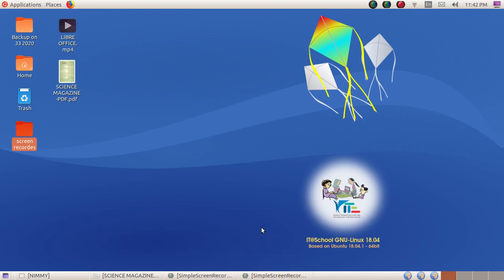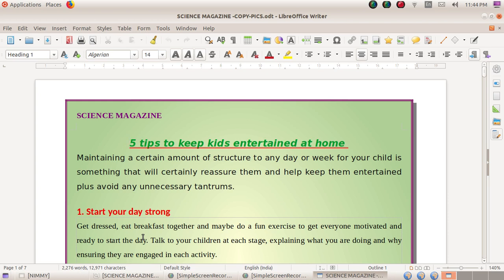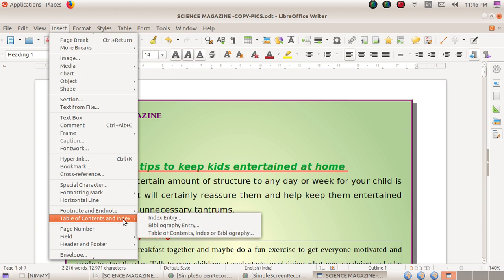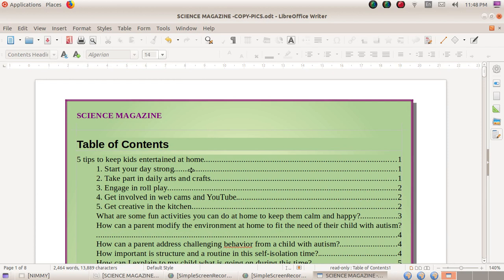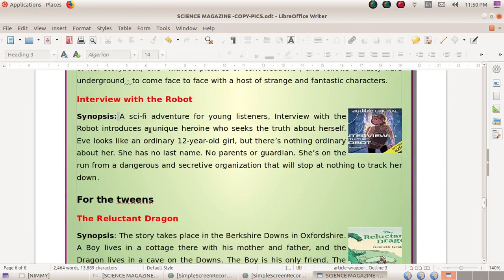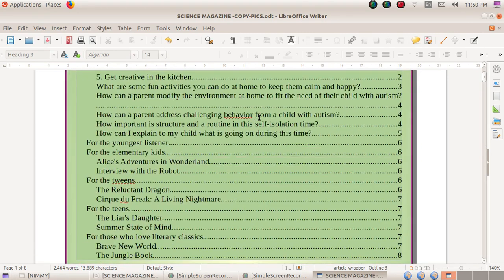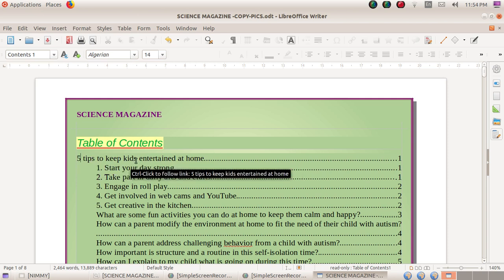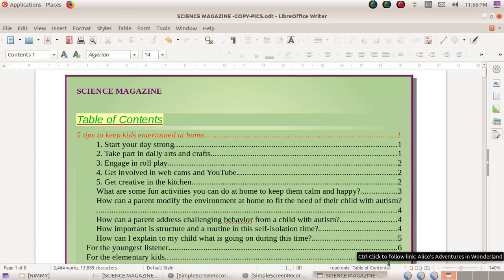COMPUTER BASICS FOR STUDENTS- CREATE INDEX TABLE IN LIBRE OFFICE WRITER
In this video, I will demonstrate how to insert index table in Libre Office Writer. This video is helpful for the students!